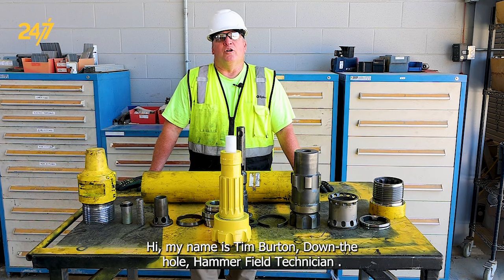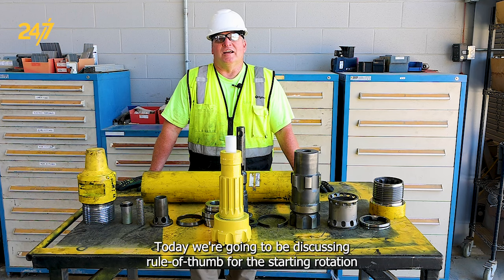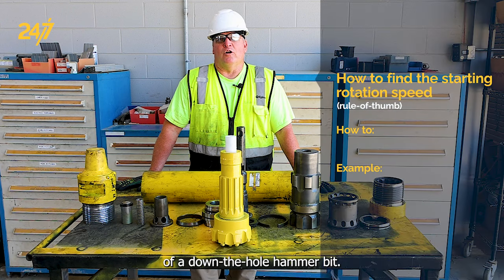How to find the starting rotation speed | All Epiroc hammers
In this Epiroc 24/7 video, Tim Burton, DTH (down-the-hole) Field Technician, explains how to find the starting rotation speed. Follow along to learn the rule-of-thumb calculation and adjust the starting rotation based on specific rock conditions you may encounter.

Applies to the following models:
All down-the-hole hammers